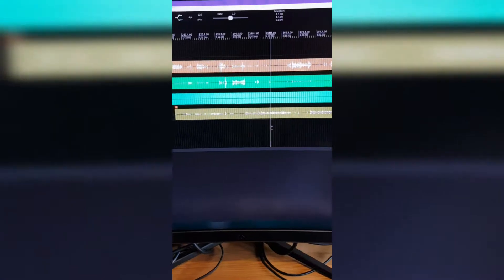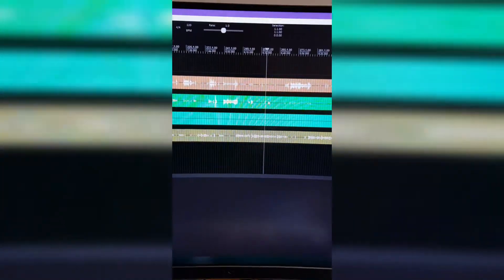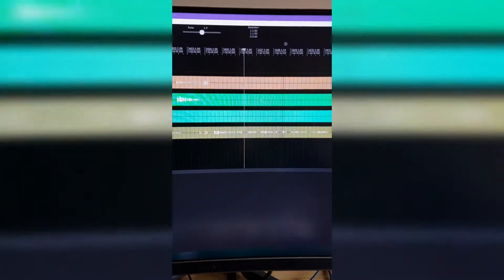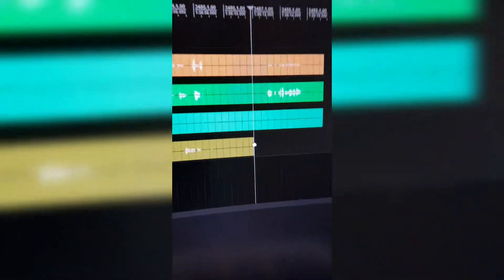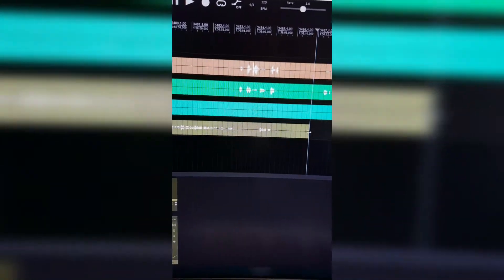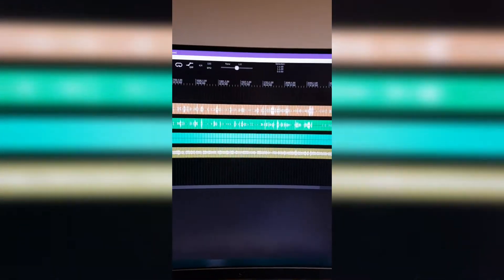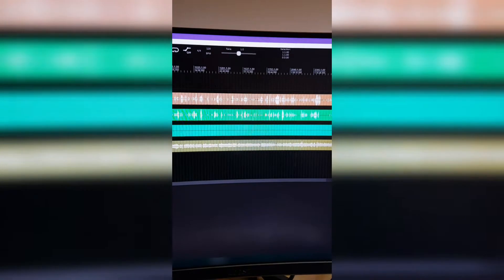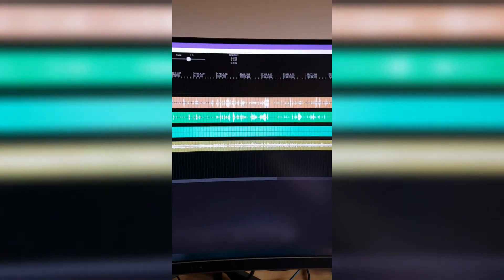How To Correct Audio Drift In Reaper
Editing audio that drifts out of sync
I made this tutorial as it's something that can easily happen when recording remote podcast interviews. I recorded my end at 48 and they recorded theirs at 44.1, causing the slight drift. All you have to do is sync up the start of the guest's recording and then stretch or squash the audio at the end to sync up the last bit. Everything else will fall into place. I show how to do this using Reaper but it should be easy on any other DAW.